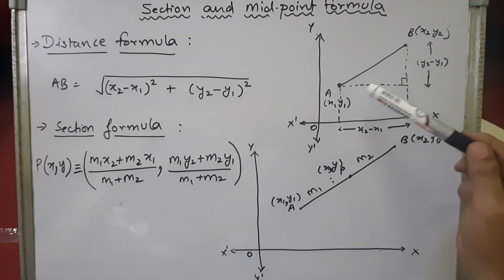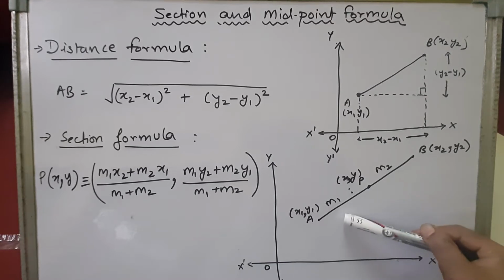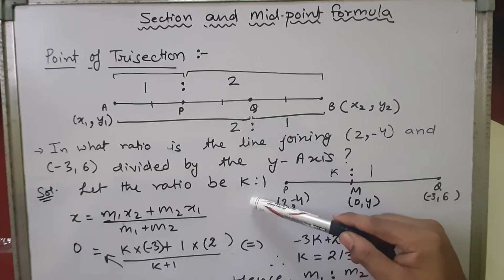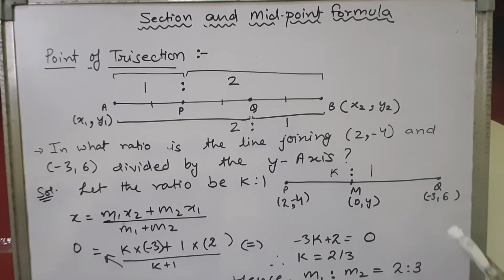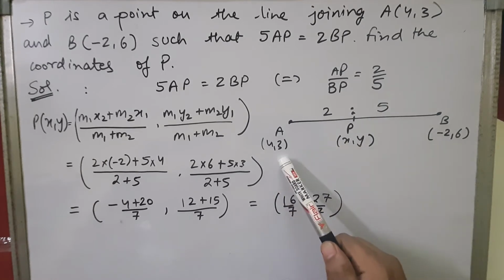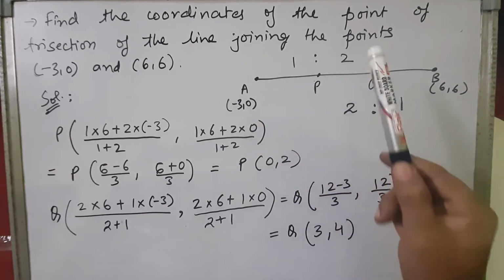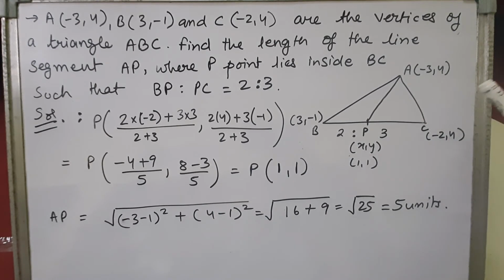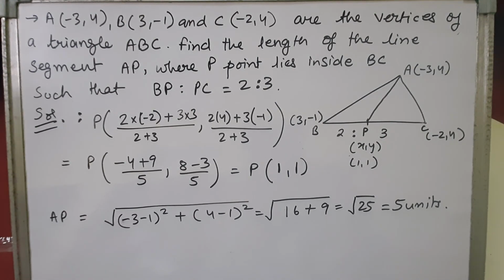Raza sir mhs topic: Coordinate geometry (part1)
Explanation of section formula(internal division) and distance formula between the two goven points for icse mathematics from the book concise mathematics.